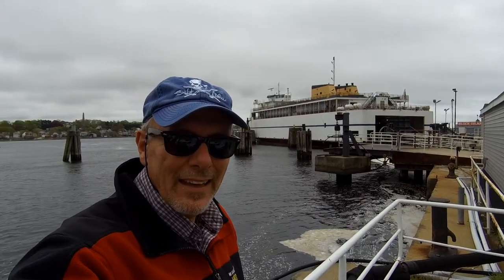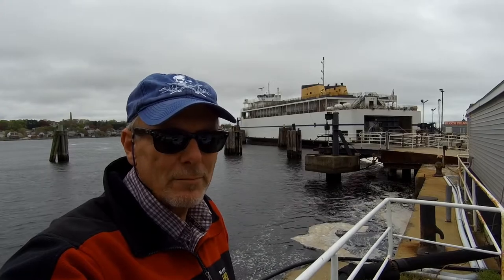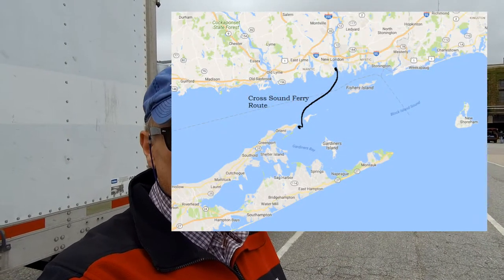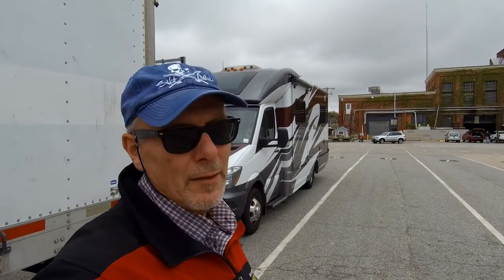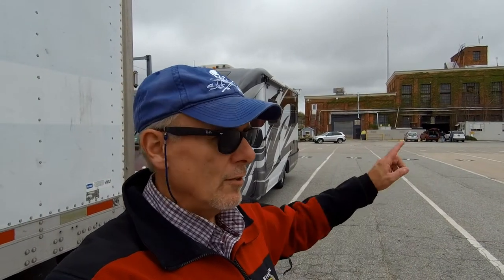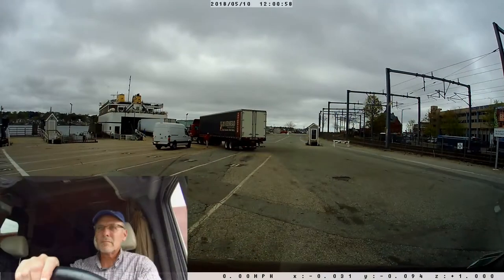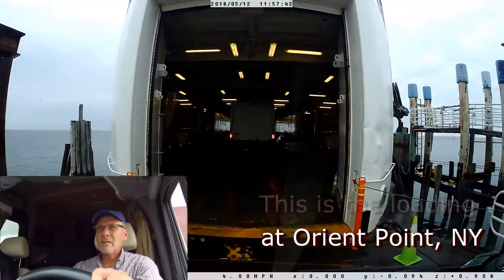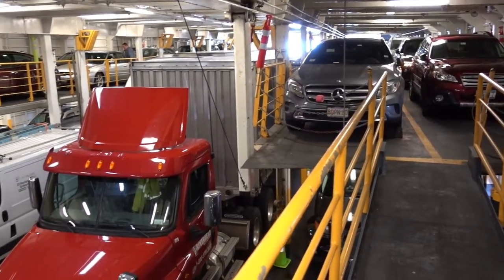Sailing on the Cross Sound Ferry - New London, CT to Orient Point, NY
The is a short video of what it was like taking the Cross Sound Ferry from New London, CT over to Orient Point NY.  I took my 26 ft RV on the ferry over to Long Island on May 10, 2018.  It's a fun trip.